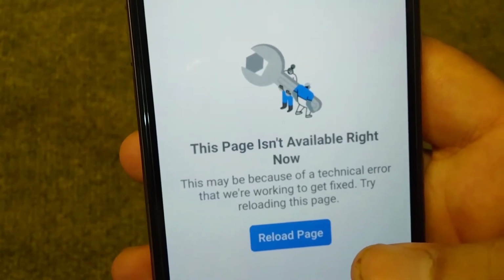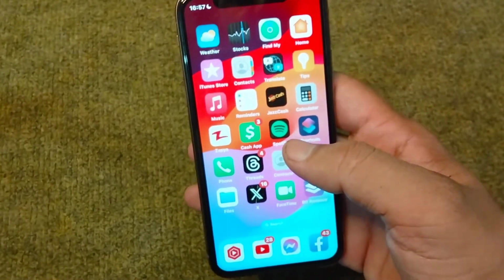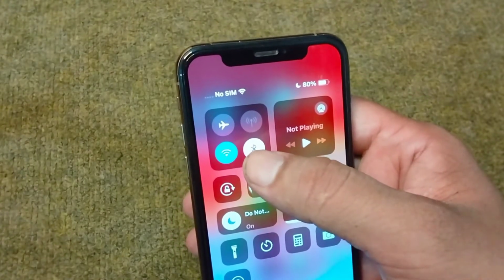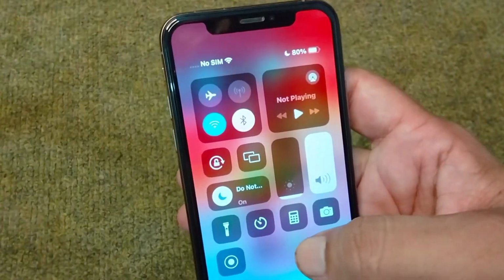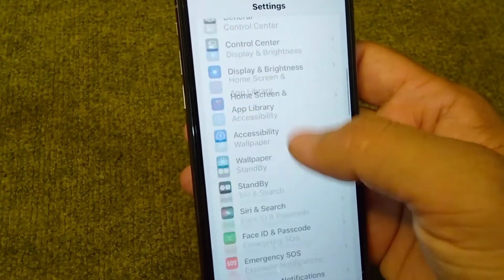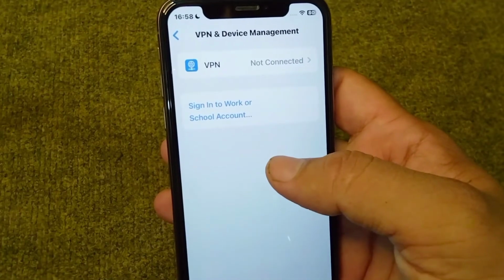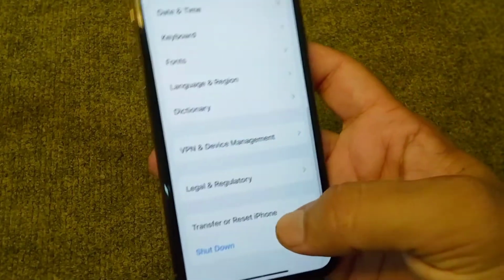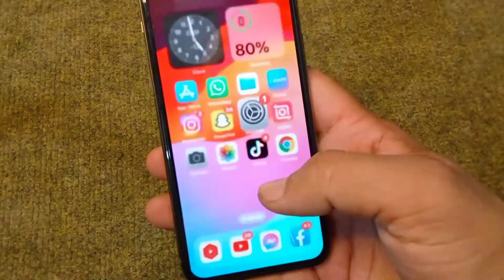How to Fix This Page isn't Available Right Now Facebook | iPhone | 2023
Hi Everyone, After watching this video you will be able to know " How to Fix This Page isn't Available Right Now Facebook | iPhone | 2023 ". So get rid of this problem and enjoy your device.

how to fix this page isn't available right now facebook 2023,this page isn't available right now facebook ios,facebook this page isn't available right now iphone,
this page isn't available right now facebook 2023,